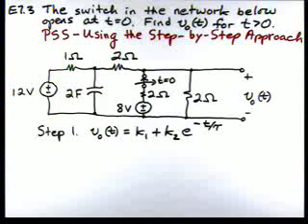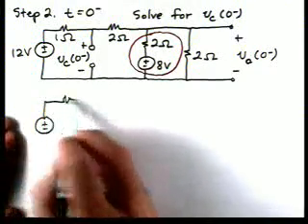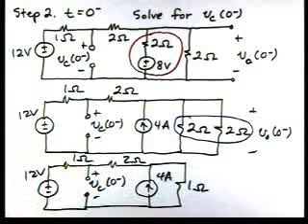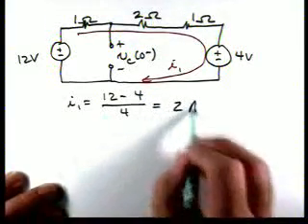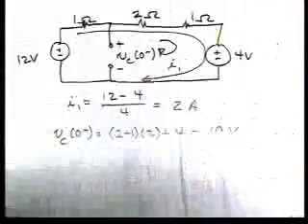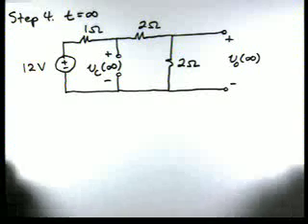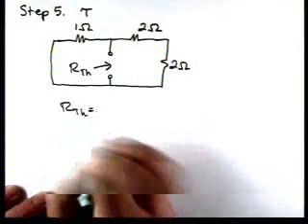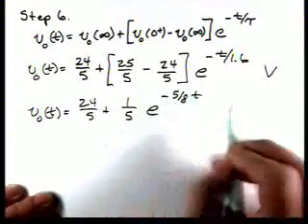David Irwin - Circuitos II - 9ª Edição - Capítulo 7 - Exercício 3